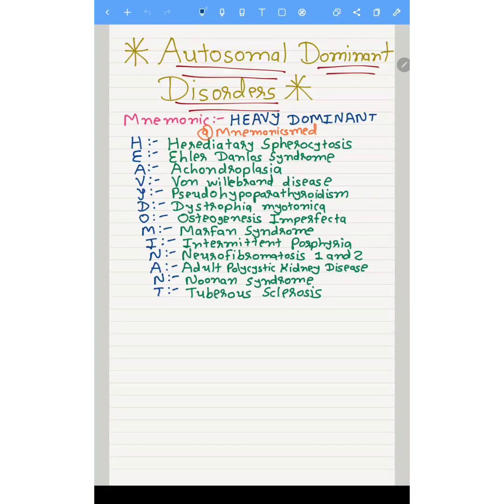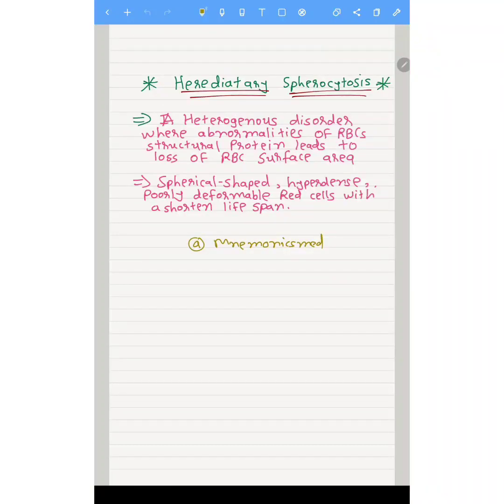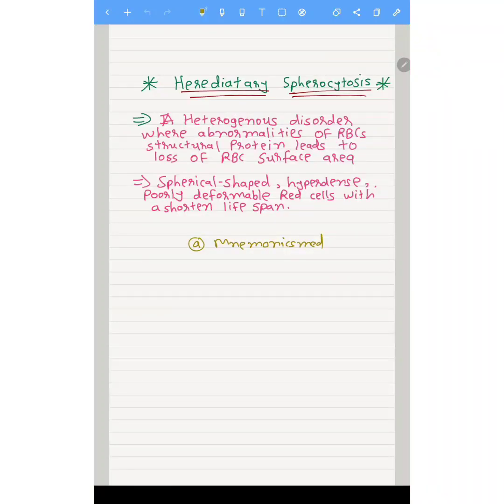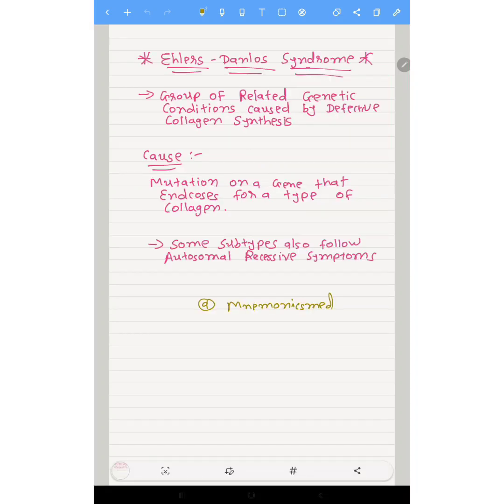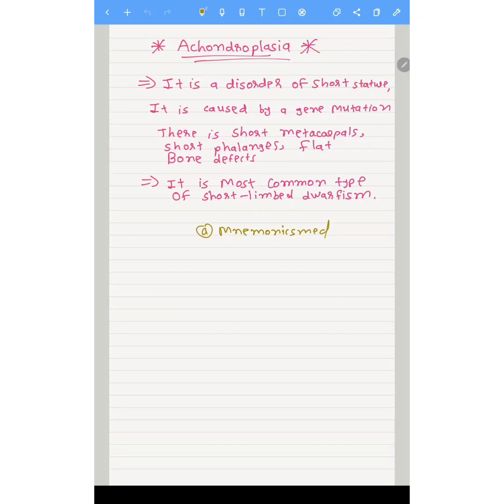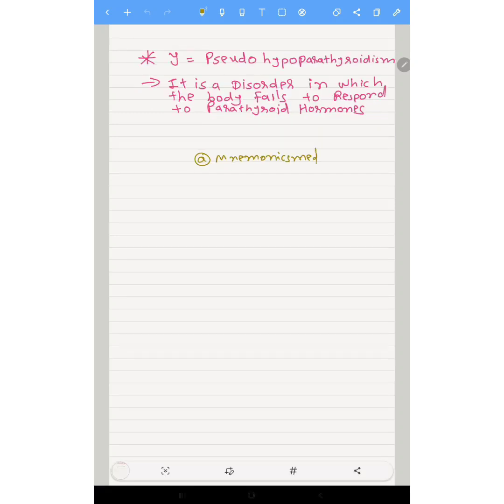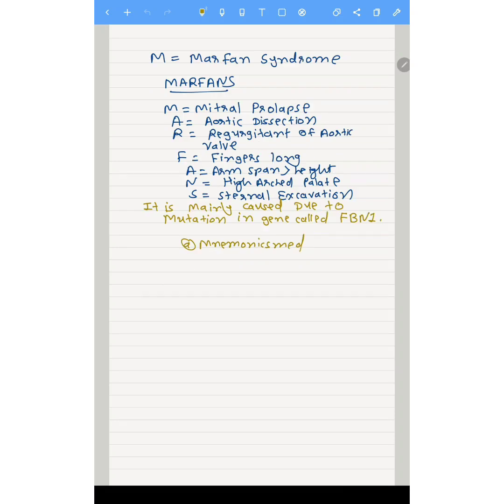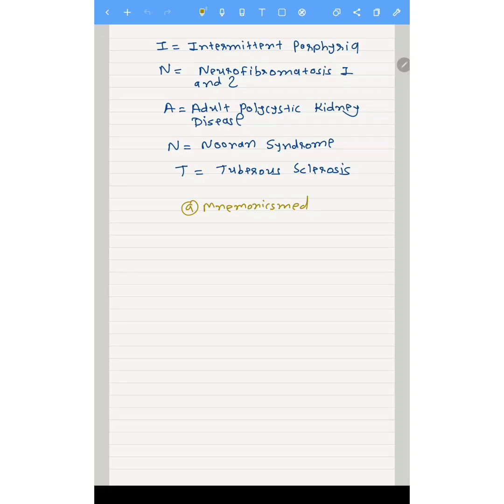Autosomal Dominant Disorder examples